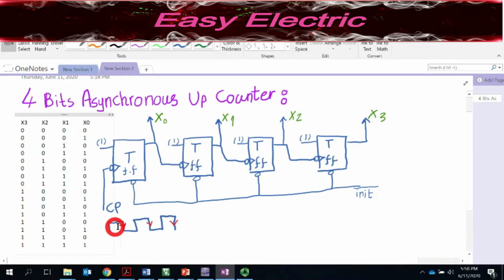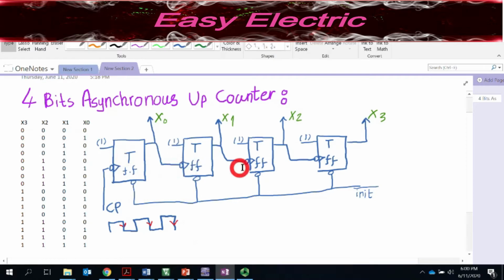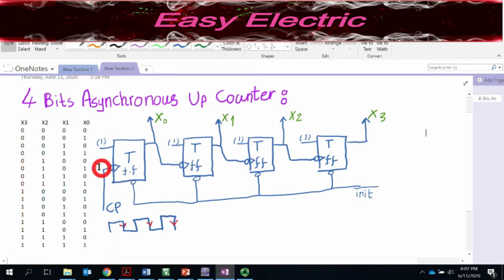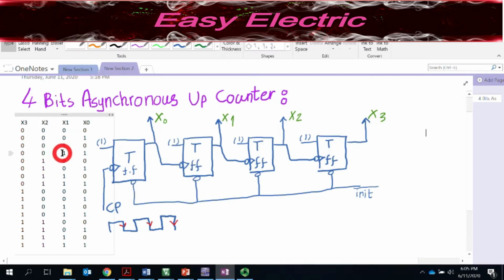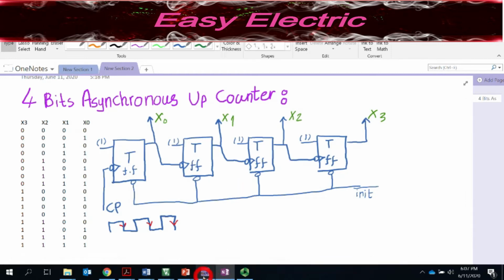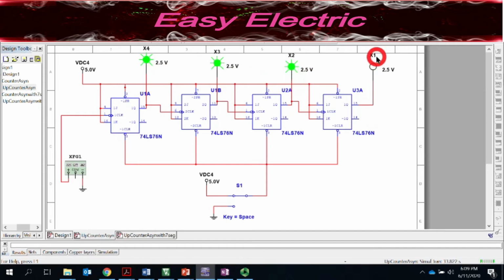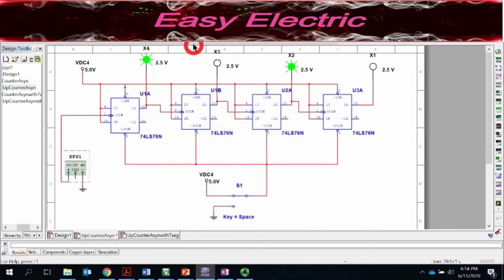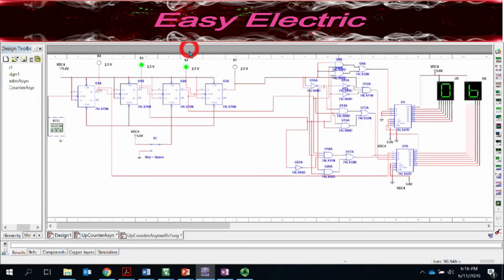4 Bits Asynchronous Up Counter with Multisim Simulation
Welcome to Easy Electric channel. In this video you will learn how to design and simulate a 4 bit asynchronous up counter.